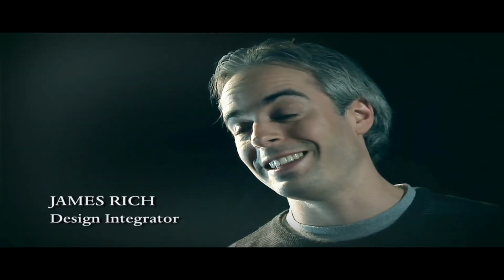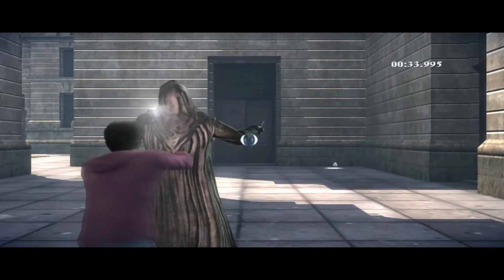Harry Potter Deadly Hallows Part 1 stealth trailer.wmv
Harry Potter and the Deadly Hallows Part 1 stealth challenge gameplay.